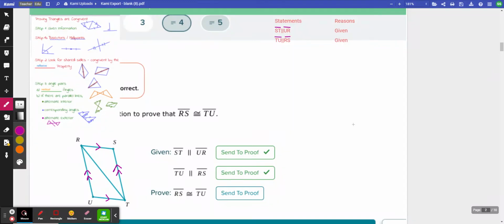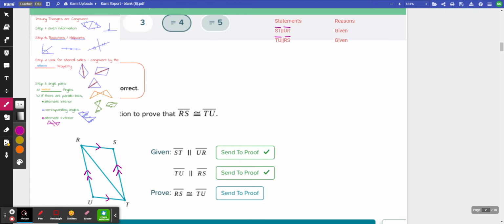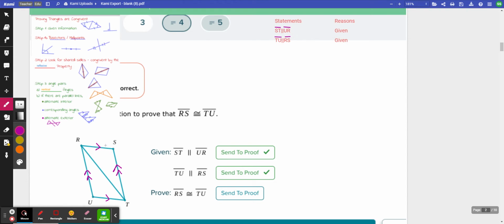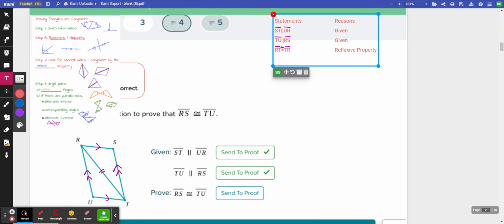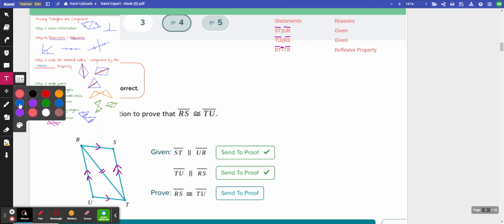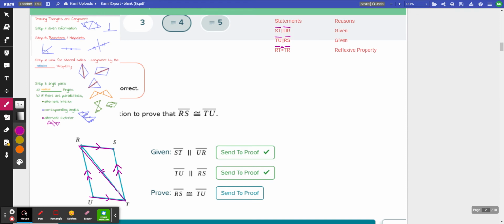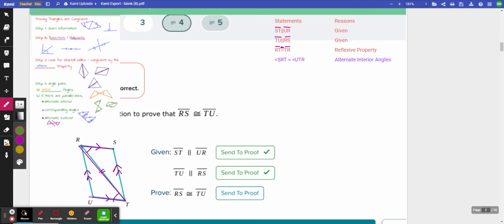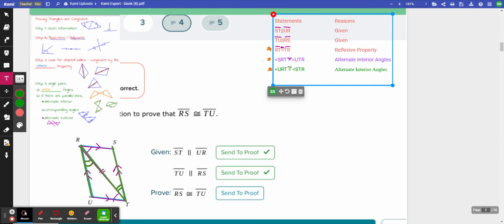Geometry: Congruent Triangles - ALEKS review questions 4